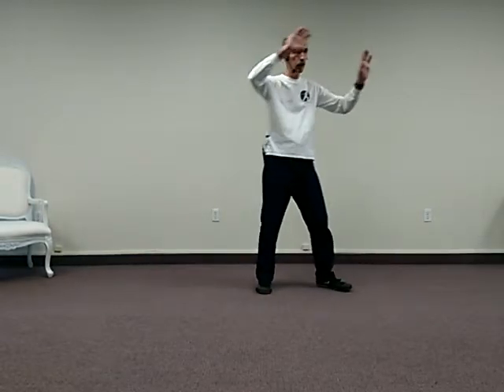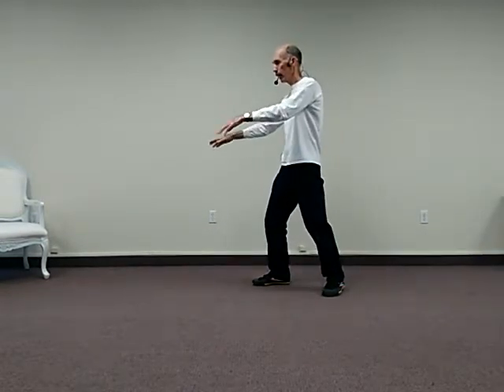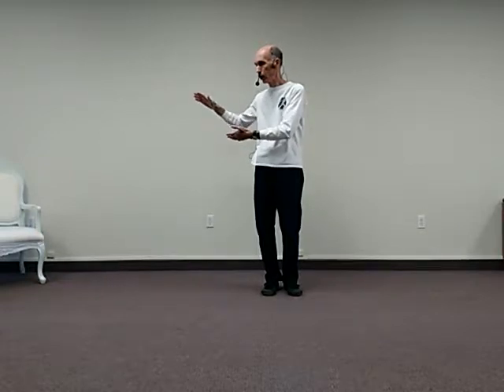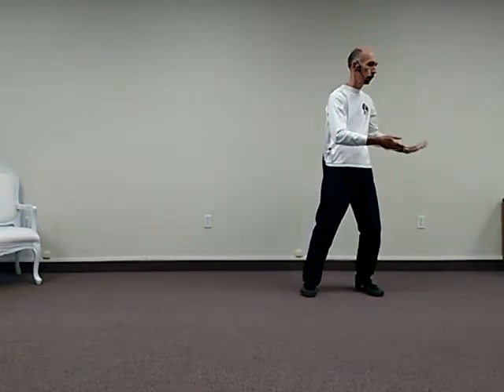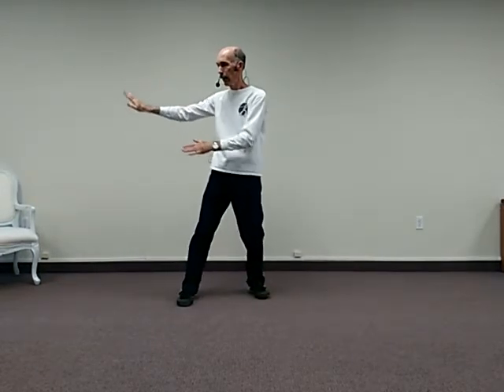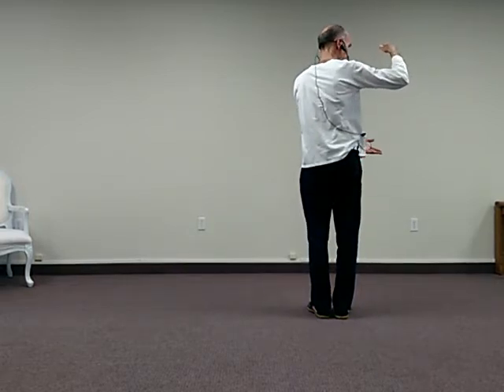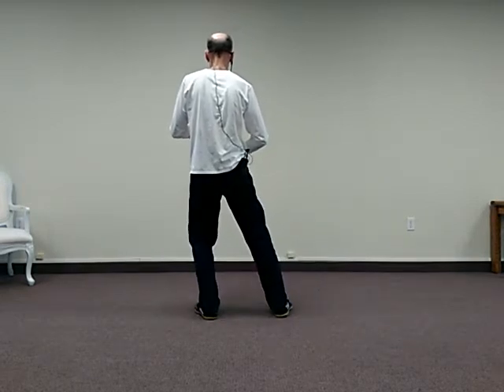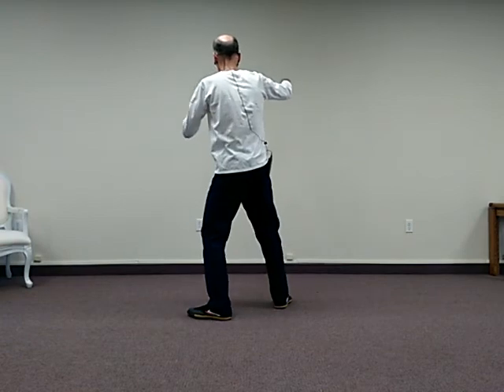Redding Tai Chi, Section 2, Video 8, Cloud Hands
This is an unedited video showing the movements of Cloud Hands from the Yang Style Long Form as taught by Redding Tai Chi. It is meant to be a review for those who have learned the movement in class. For more information on Tai Chi and Tai Chi classes offered in Redding, CA go